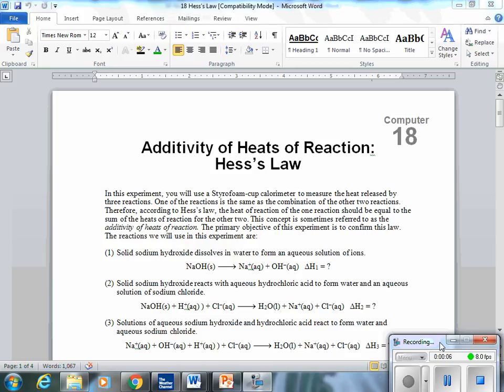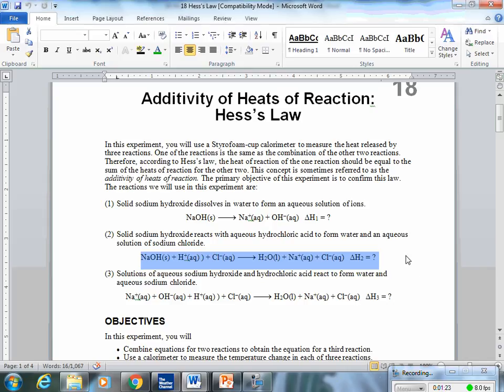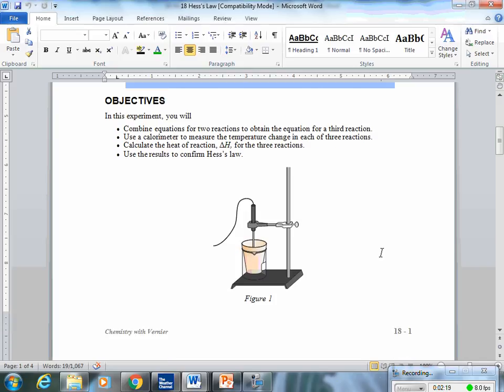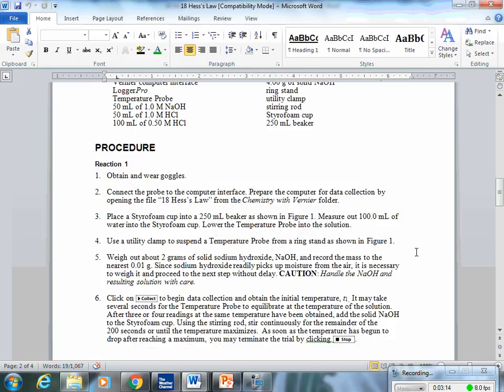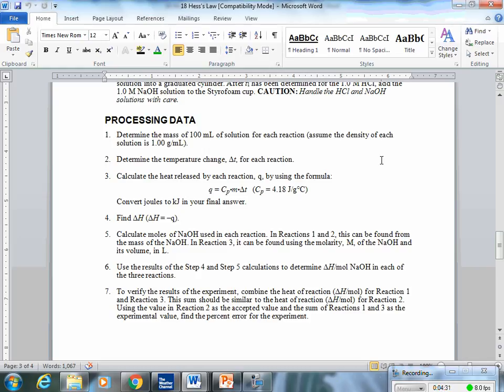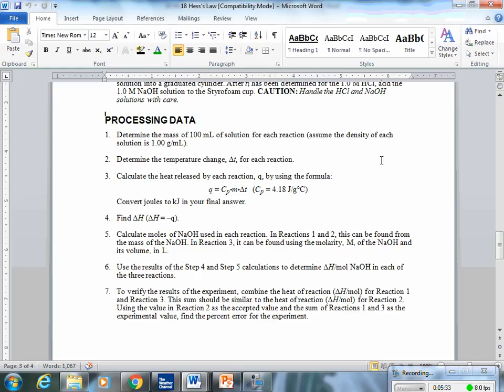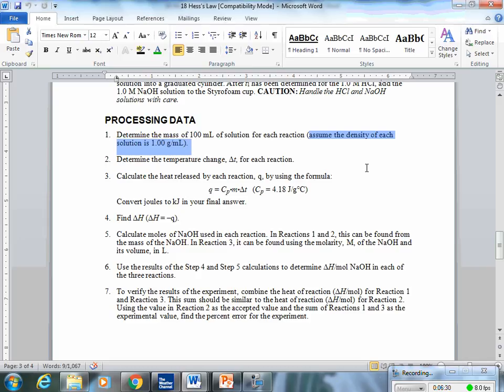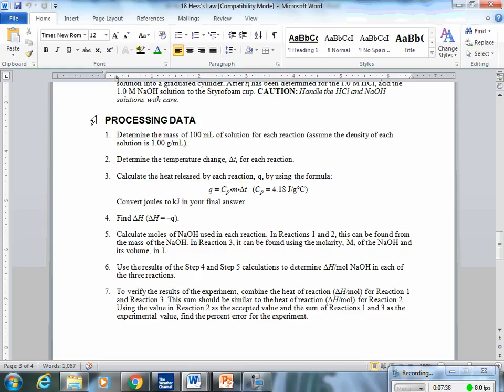Pre Lab Video Computer Lab 18 Hess's Law